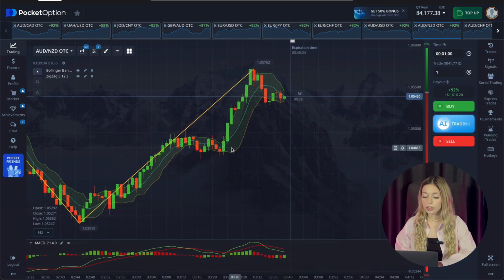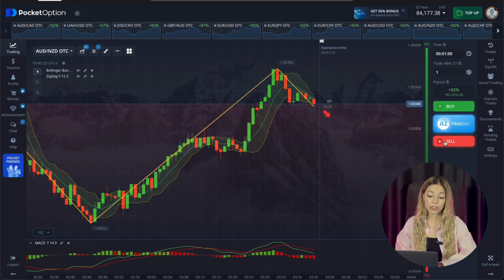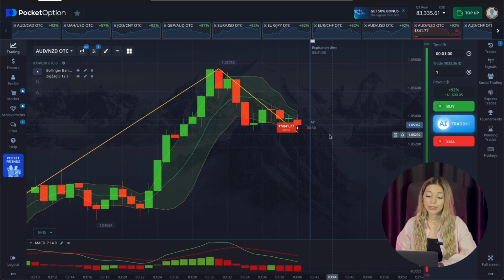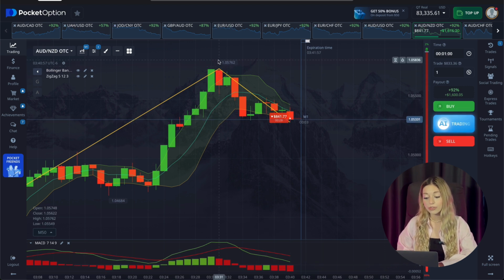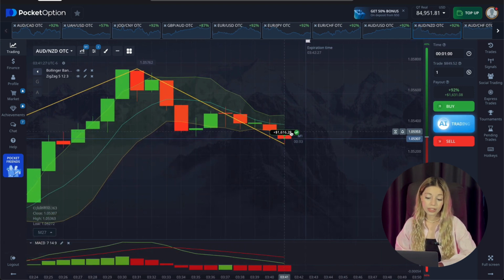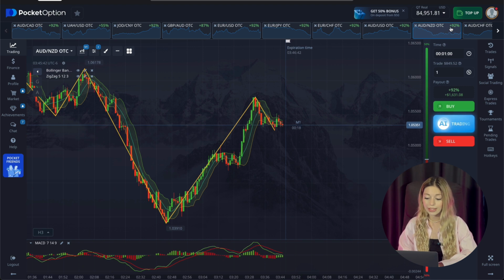3 Chart Tools That Helped Me Start Trading Fast!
In this video, we dive deep into an effective trading strategy for binary options that will help you boost trade accuracy and increase profits. Step-by-step signal breakdown, indicator usage, risk management, and timeframes - everything you need for successful trading.

You'll learn how to analyze charts, pick entry and exit points, and apply technical analysis and indicators for maximum efficiency.